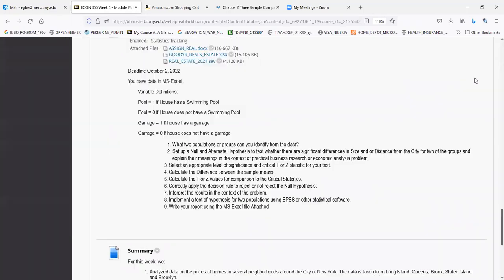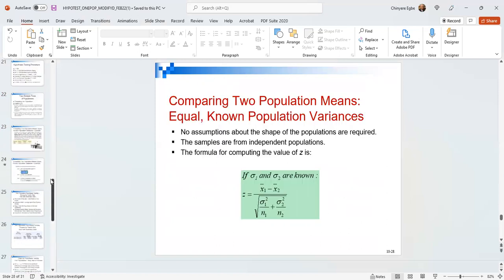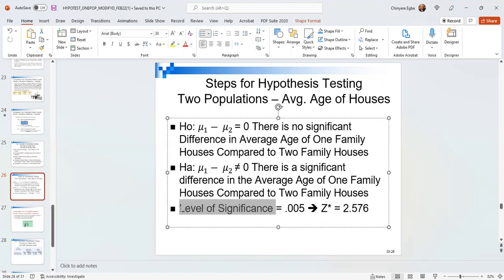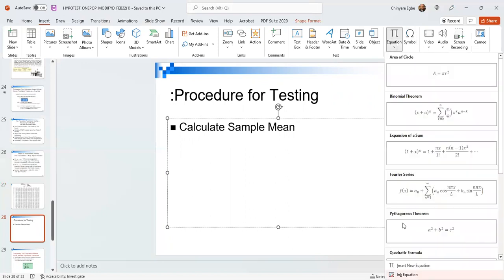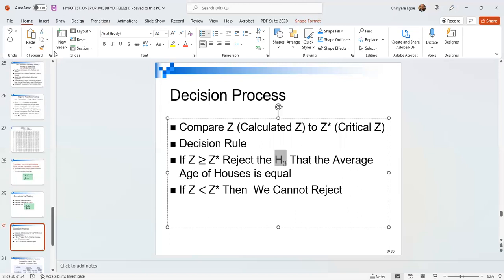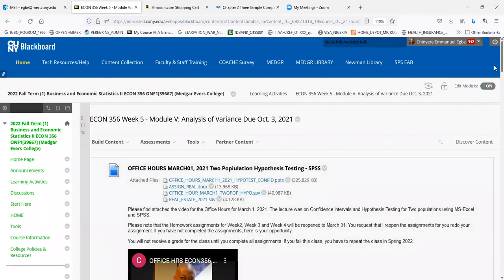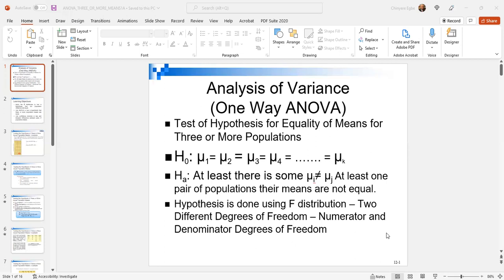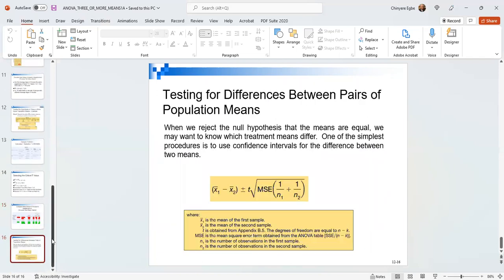OFFICE HURS ECON356 SEP27 2022